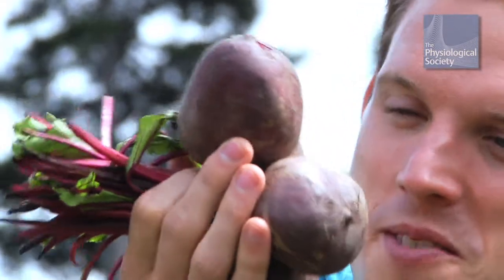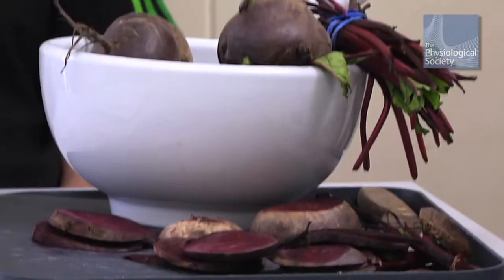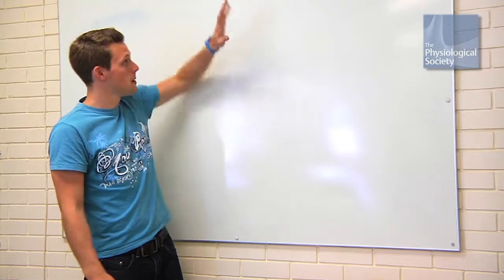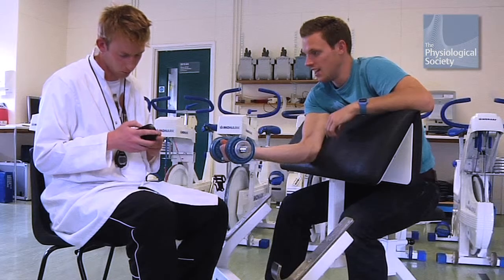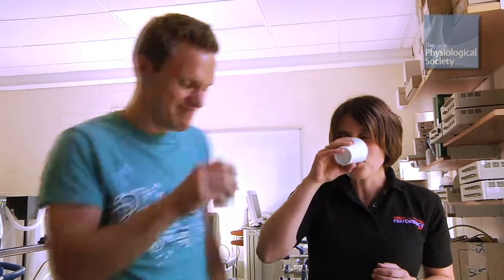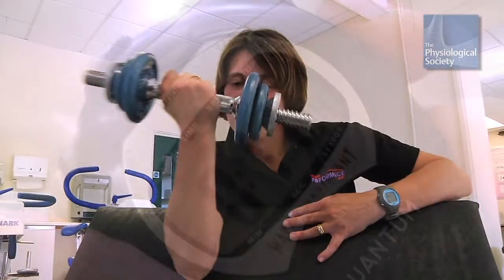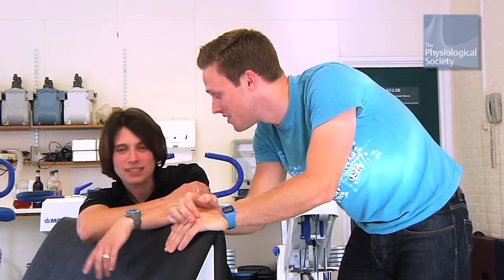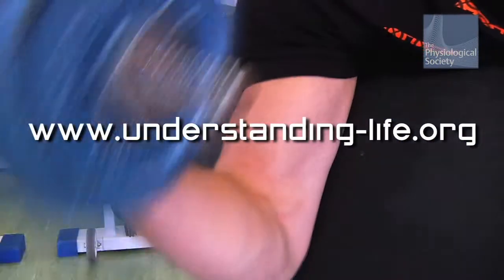Planning an experiment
Designing an experiment well is crucial to getting results that you can rely on. In this film, Greg Foot explores the idea that beetroot has an effect on the body.

Dr Valerie Gladwell, career physiologist at the University of Essex and some students put Greg through his paces after designing an experiment to test whether drinking beetroot juice can improve stamina, and discuss the benefits and limitations of different experimental designs.

This experiment was inspired by a scientific paper that indicated beetroot can improve performance. More information about this paper can be found